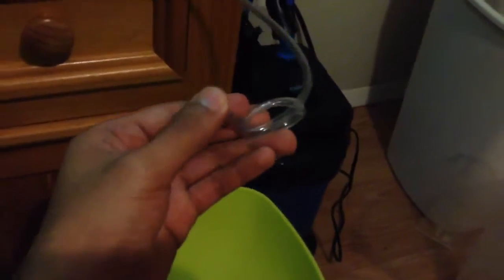How to easily acclimate any fish!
Quick video showing you how to acclimate your fish, and also a little surprise fish